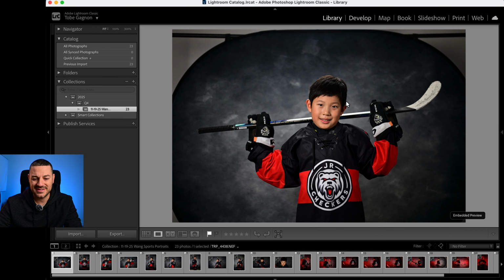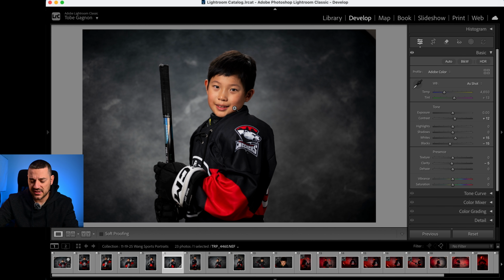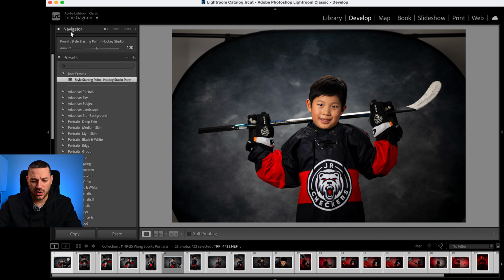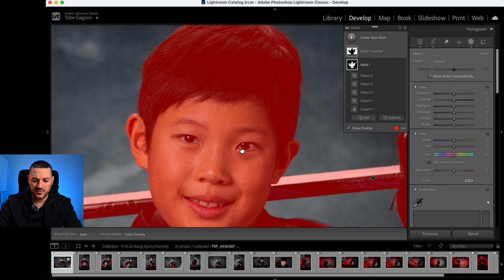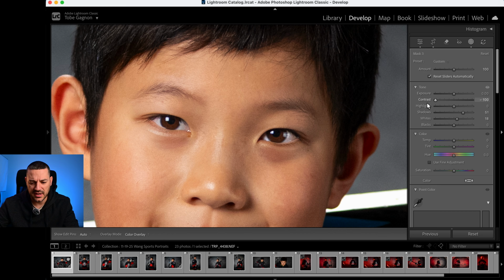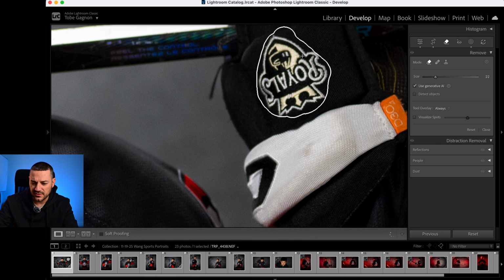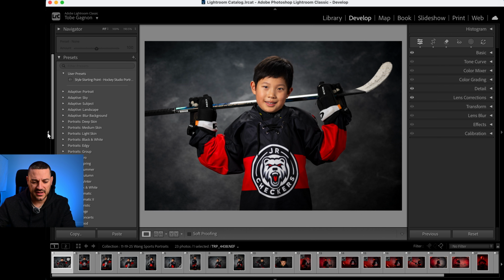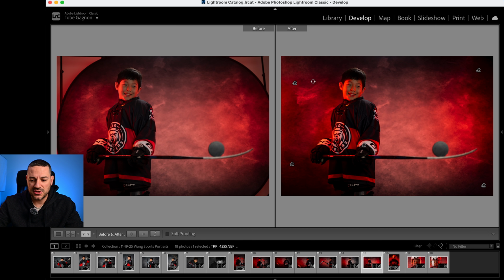How to Edit Photos Like a Professional - Start to Finish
In this video I walk through how I edit my photos from start to finish using a clean and repeatable editing workflow. I show how I build a base edit on a single image, create a preset, apply it across an entire shoot, and fine tune individual photos for consistency and quality.

While I use Lightroom Classic for my editing, the principles in this video apply to any photo editing software. This system helps me work faster, stay consistent, and deliver high quality images without over editing or wasting time.

If you want a practical editing process you can reuse on every shoot and continue to refine as you grow, this video will give you a strong foundation.